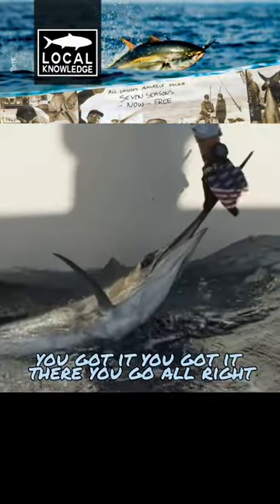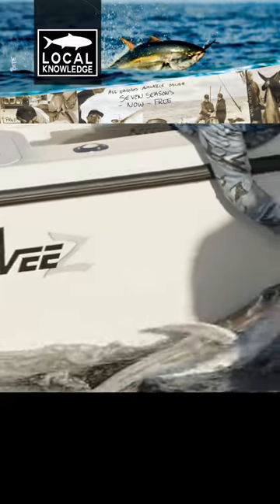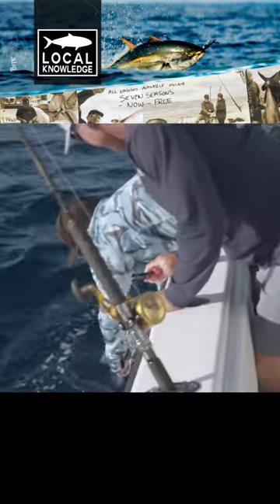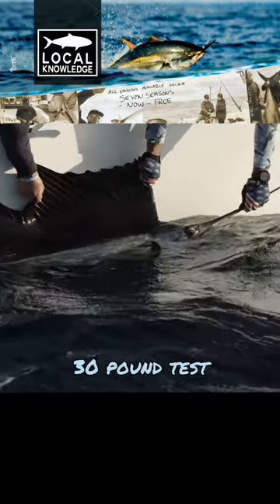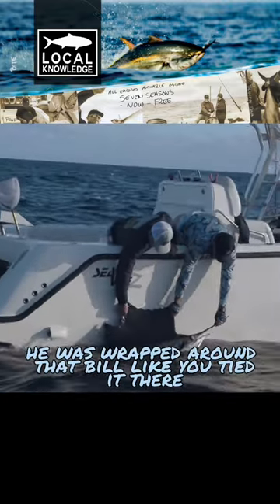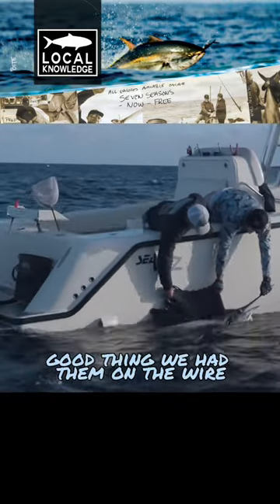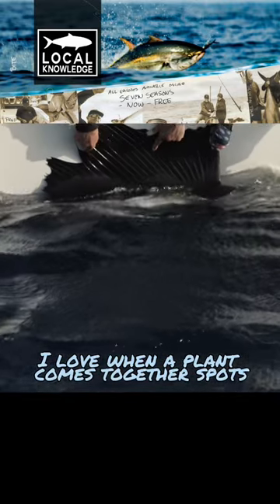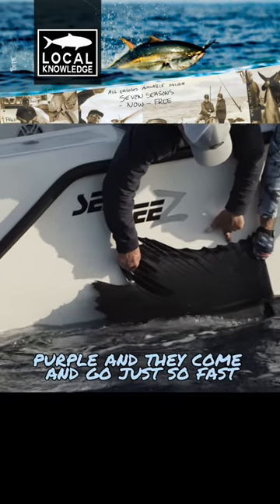30 POUND TEST & A TINY HOOK SAILFISH!🪝fishing